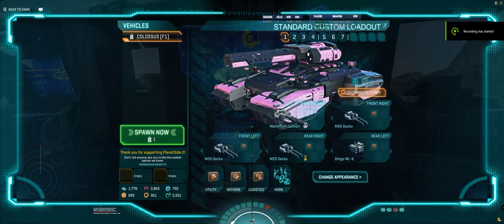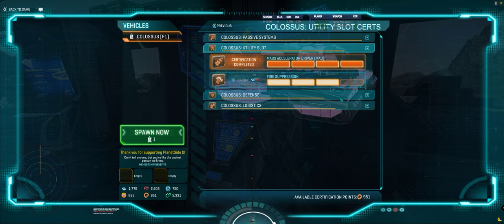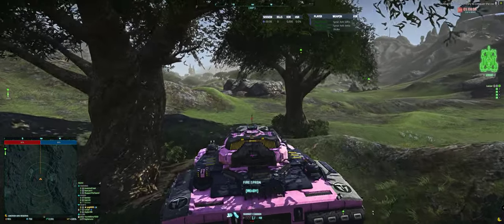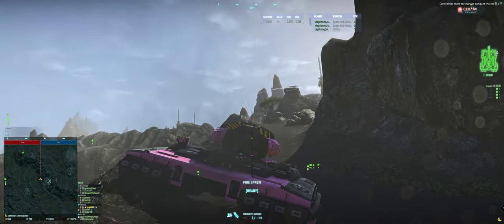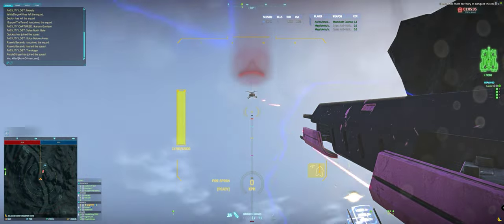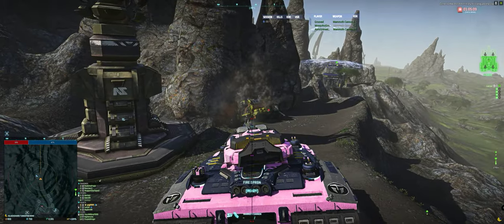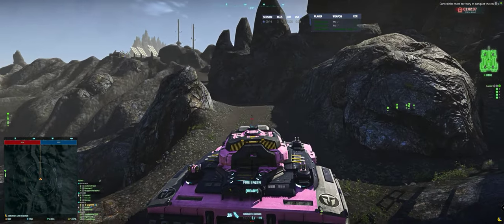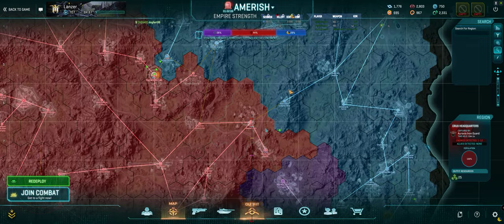▶️ PlanetSide 2 - Vehicle VOD 38 - Solo Colossus 9 + Killing Infantry C4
Engaging some TR infantry in close quarters.

Timestamp
1:41 Picking my modules
3:38 Playerbase & Fighting Infantry
10:18 Ending Kill